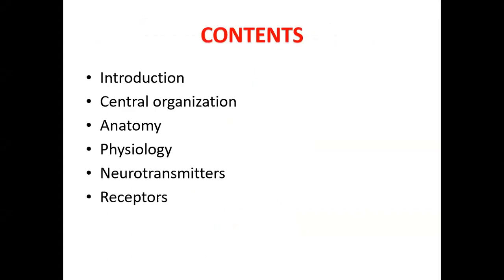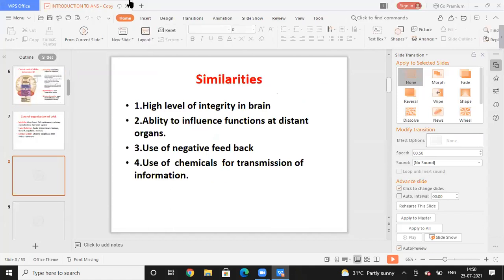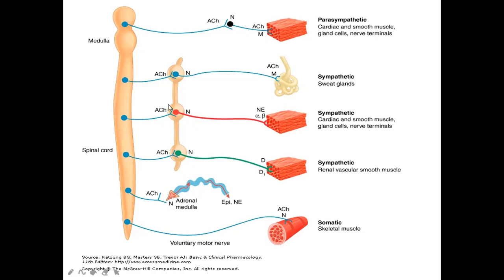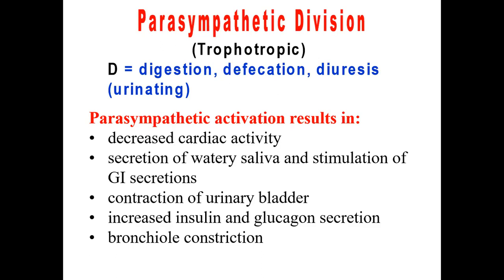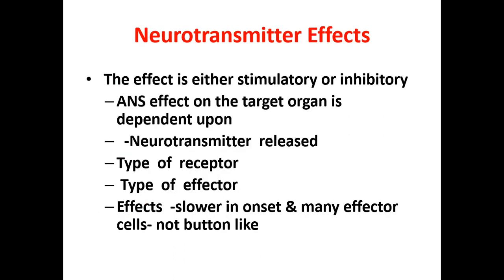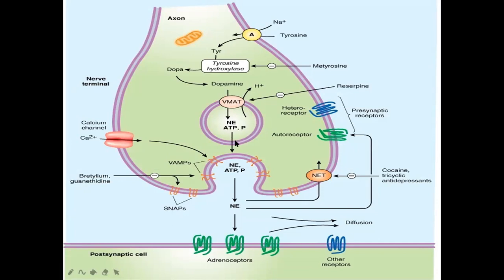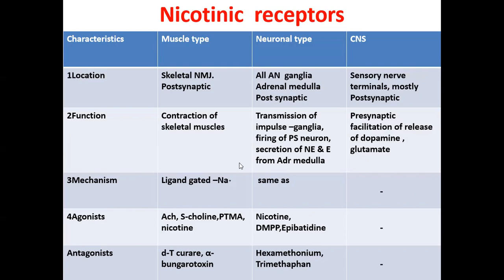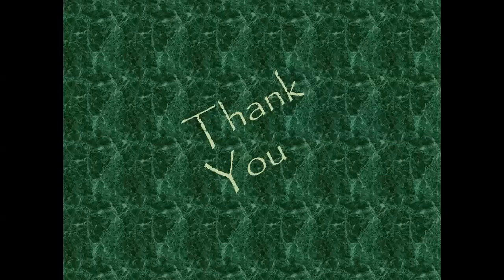INTRODUCTION TO ANS- Dr RAJU DEVDE, Professor & HOD, PHARMACOLOGY